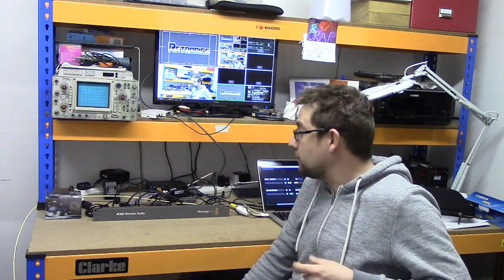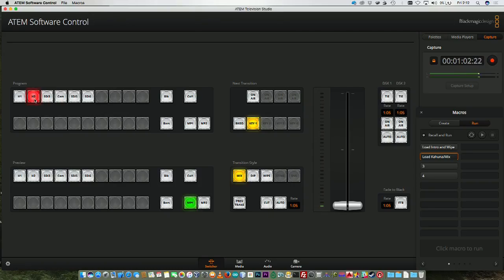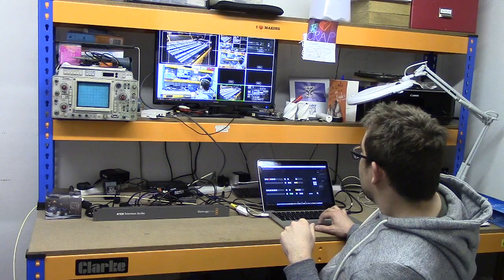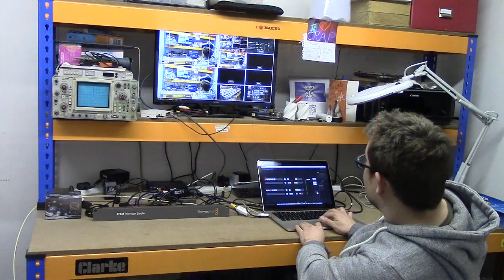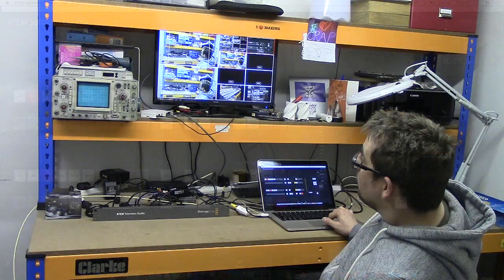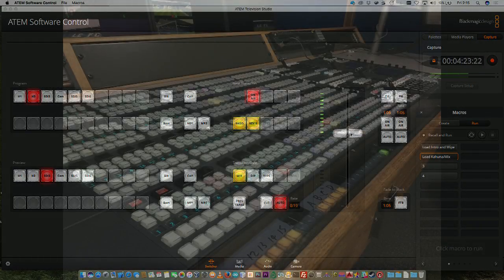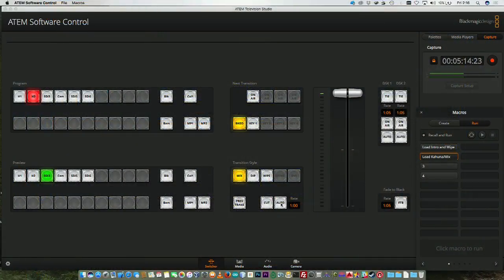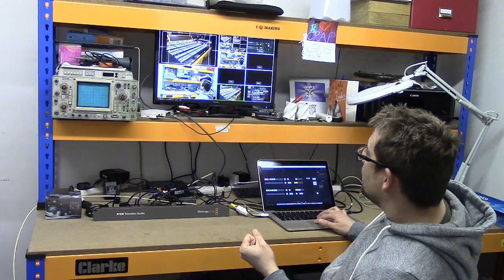Retronics #001 Vision Mixer Intro - Program, Preview, Transitions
Really basic introduction on vision mixing described on a Blackmagic Design ATEM Television Studio